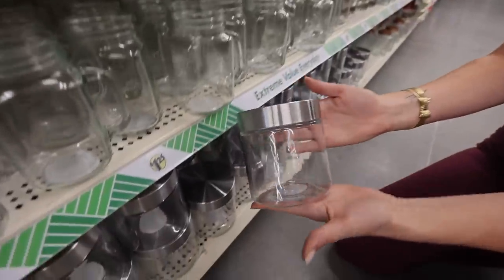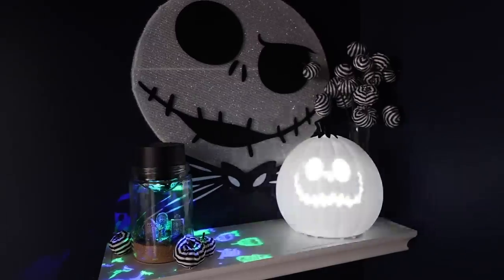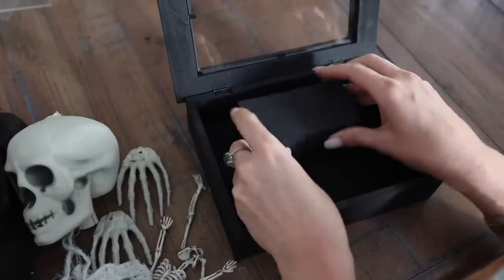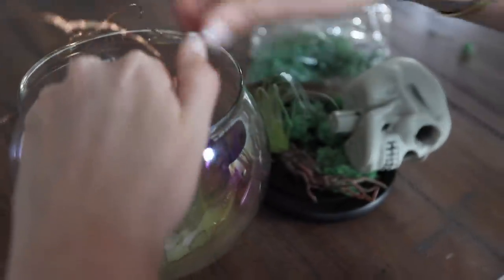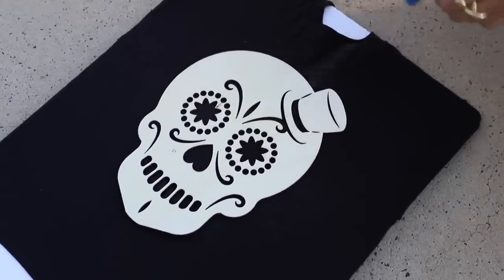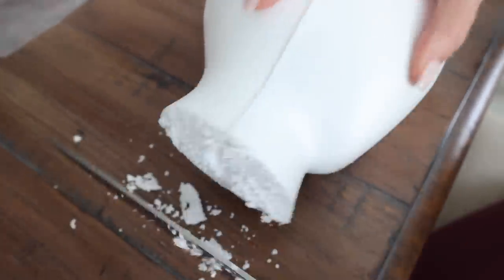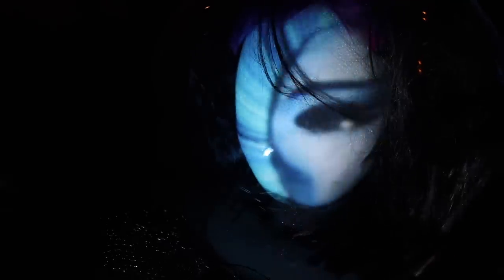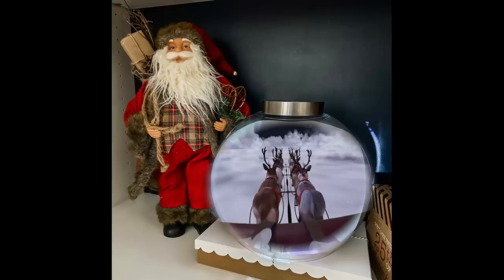10 Halloween Dollar Tree tricks YOU NEED TO SEE! 😱🪄!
Hey, guys!  Today we are in Dollar Tree and shopping the NEW Halloween finds.  This haul and Dollar Tree Halloween DIY video is my favorite yet, and you can use these tricks for other seasons like Christmas too.  They really are Magic,

Write me at:
Kathryn "Doitonadime"
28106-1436